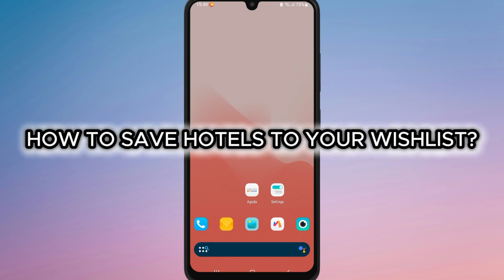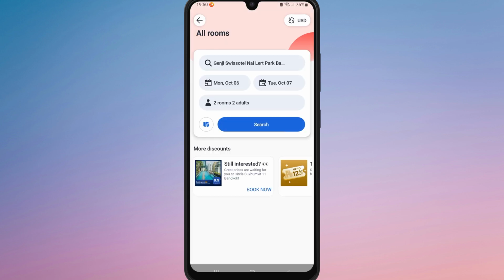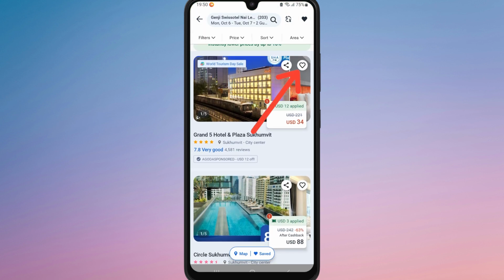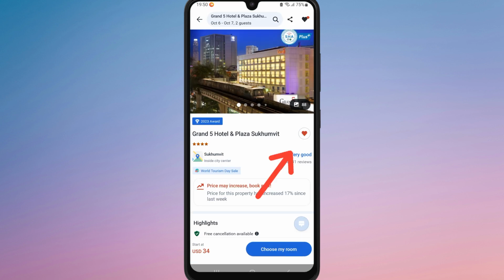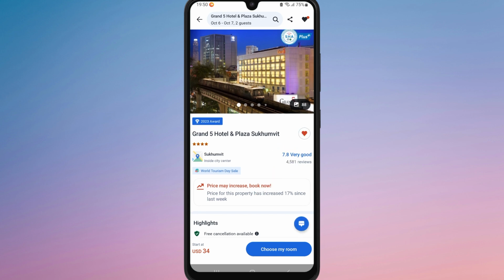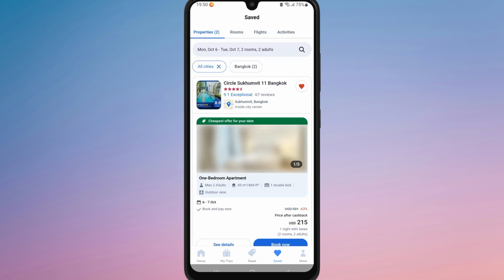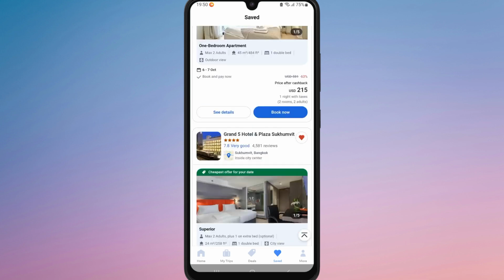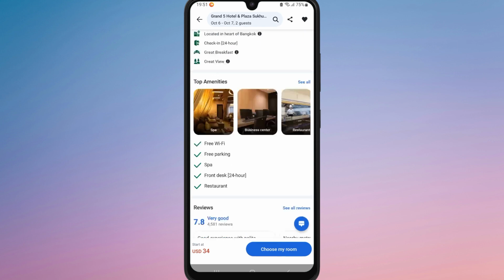How to Save Hotels to Wishlist on Agoda 2025?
Looking for an easy way to save your favorite hotels on Agoda? In this step-by-step tutorial, we’ll show you how to save hotels to your wishlist on Agoda so you can plan your trips efficiently. Learn how to browse hotels, tap the heart icon or Save to Wishlist button, and organize your favorite hotels in the Saved section. Saving hotels allows you to compare prices, track availability, and get notifications about special deals and discounts on your preferred accommodations. This guide will help you manage your travel plans and never miss out on the best hotel deals.